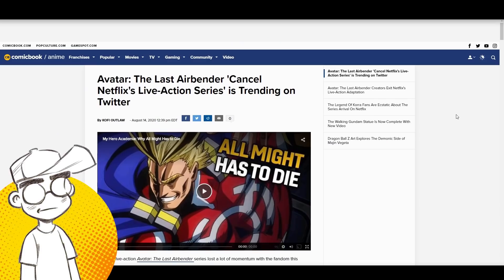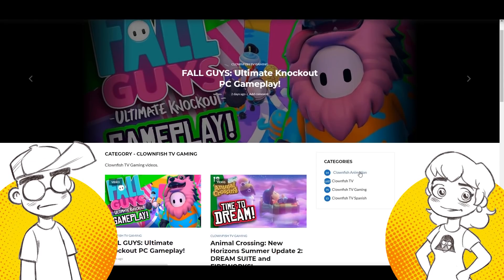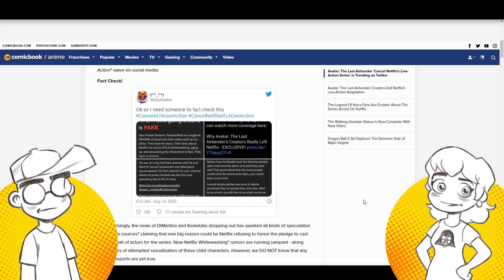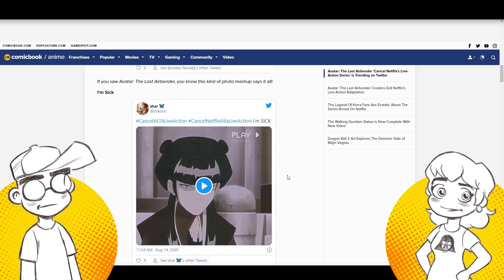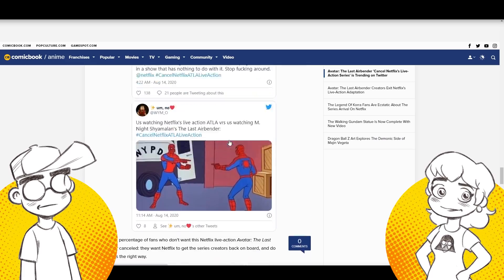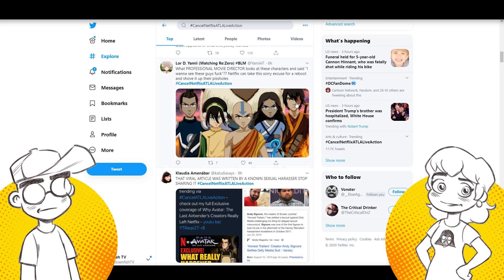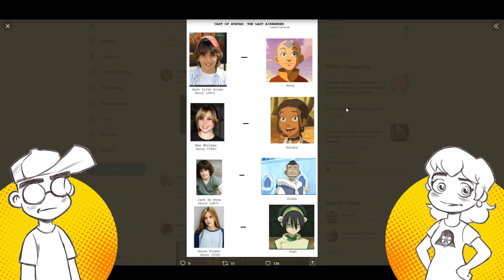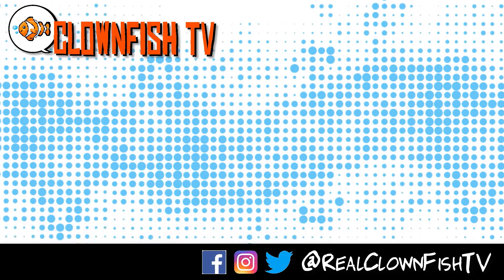Avatar BACKLASH! Twitter Wants Netflix Live-Action Remake CANCELED!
The backlash over Netflix's ill-conceived live-action remake of Avatar: The Last Airbender continues! With the sudden and controversial exit of the series creators, many ATLA fans are now calling on Netflix to CANCEL the show entirely. Yet Netflix seems determined to move forward with a series virtually nobody wants.